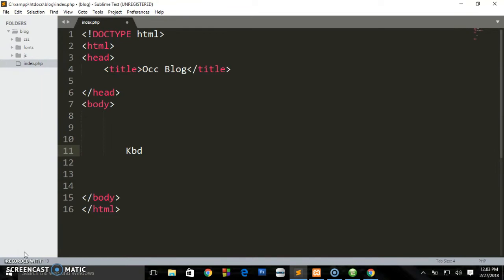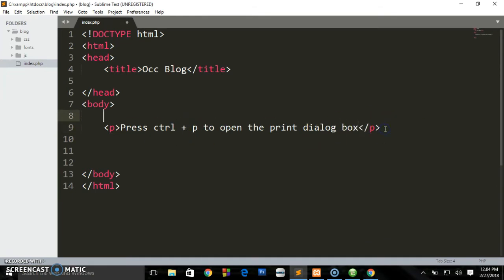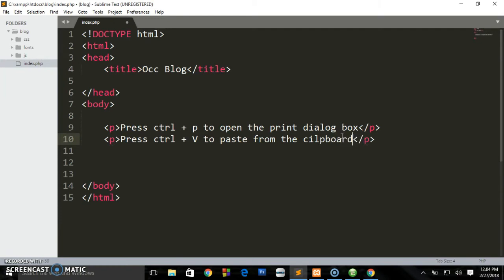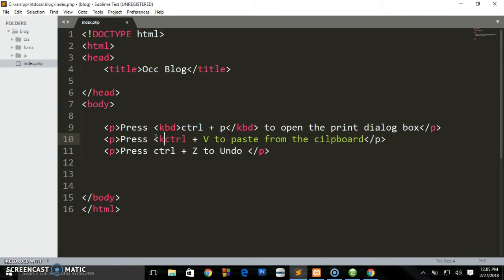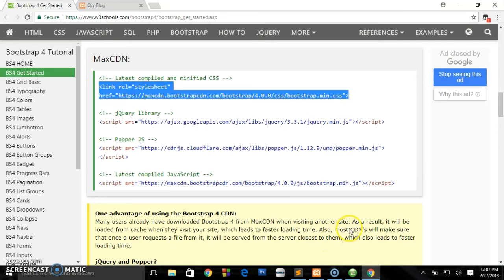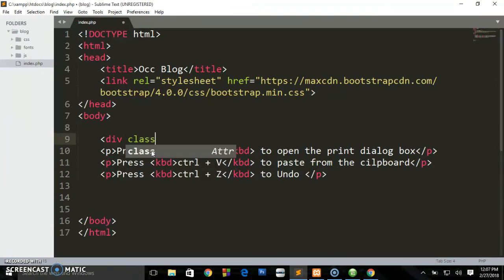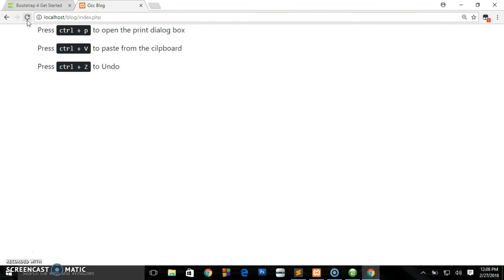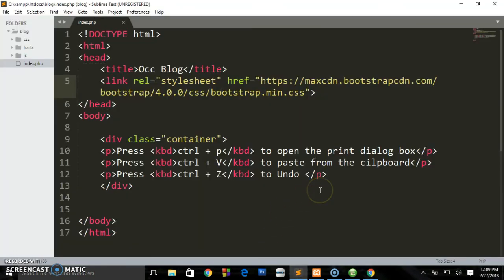What is HTML kbd Tag??? & How Bootstrap styles it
The kbd tag is a phrase tag. It defines keyboard input.

Tip: This tag is not deprecated, but it is possible to achieve richer effect with CSS and frameworks like Bootstrap.

Bootstrap  will style the HTML kbd element in the way has u have seen in the video: